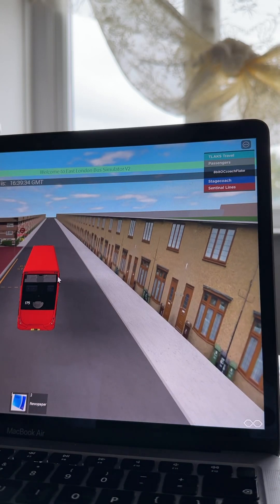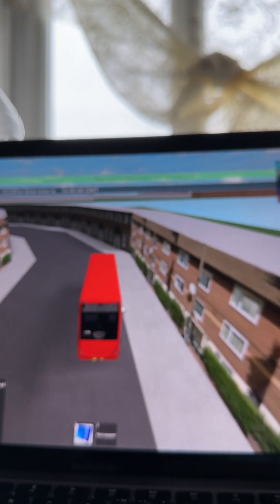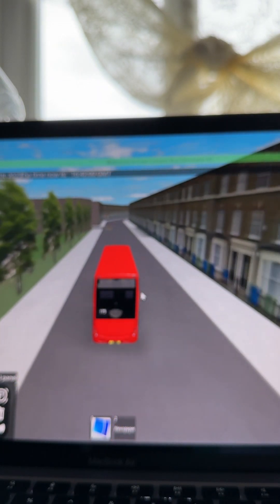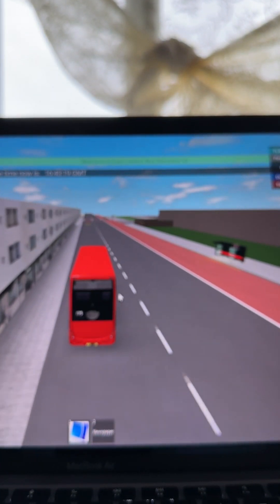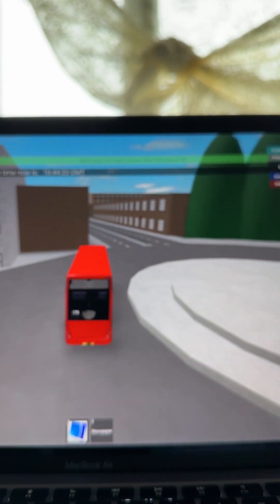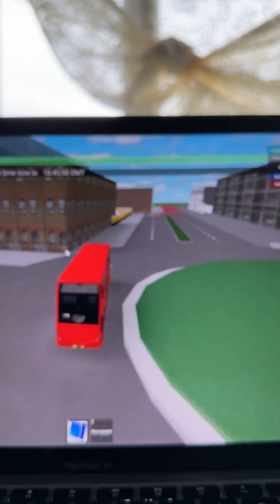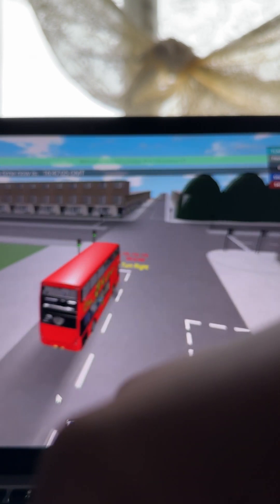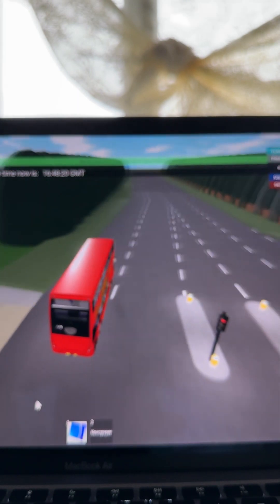Full bloopers video